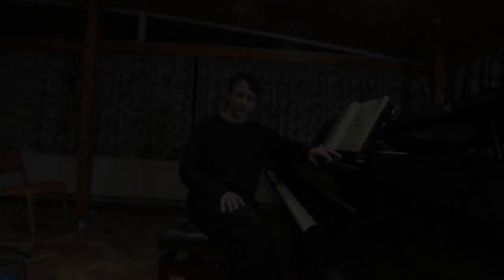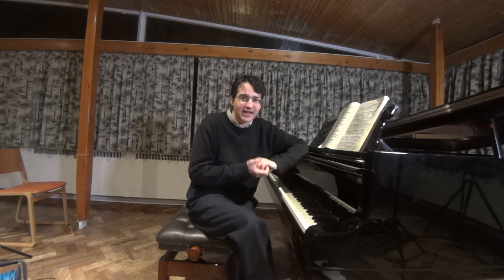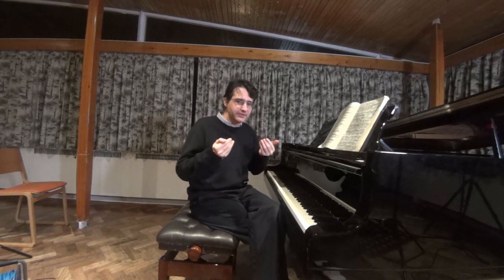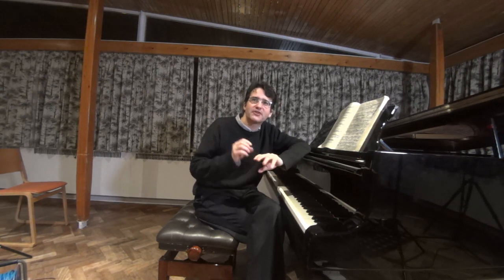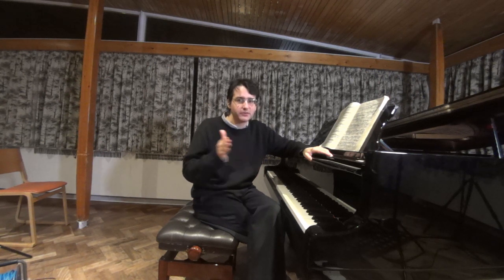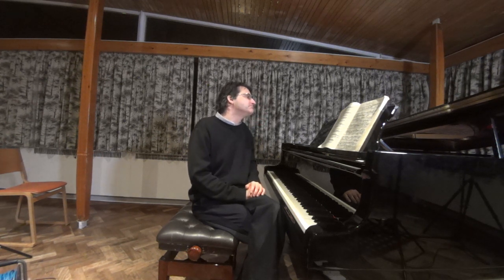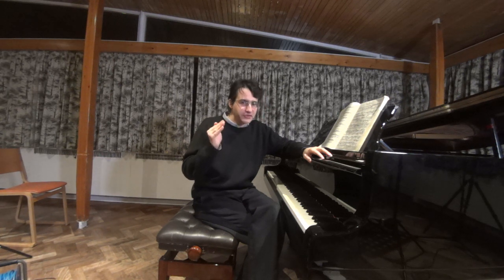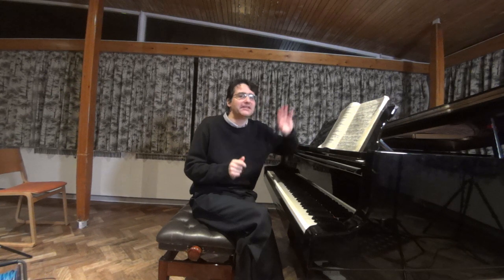Bach F major Prelude and Fugue, Book I, ugly duckling or Cinderella?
In this video I discuss and play the F major Prelude and Fugue from the first book of Bach's Well Tempered Clavier, which is perhaps the least well known of the series.